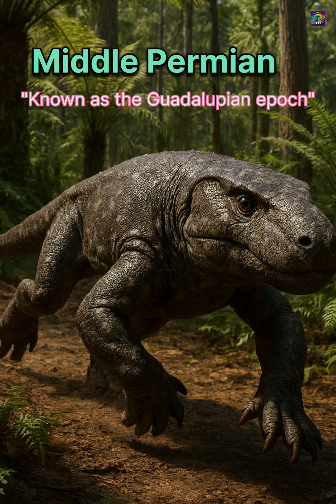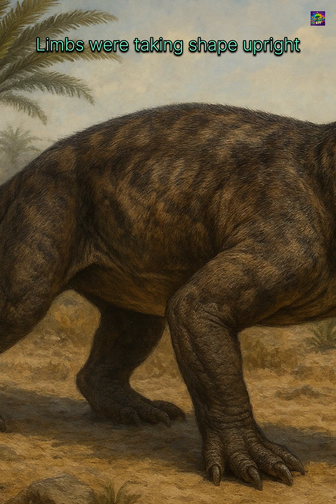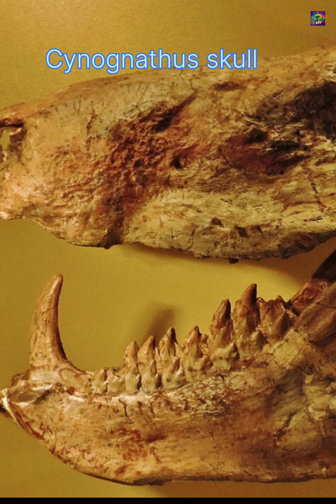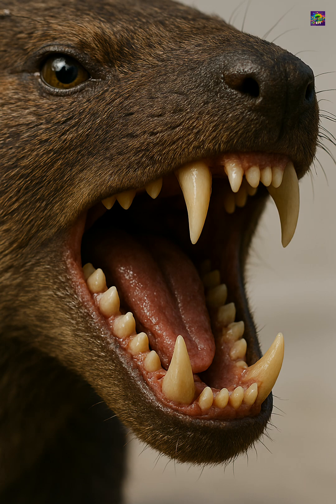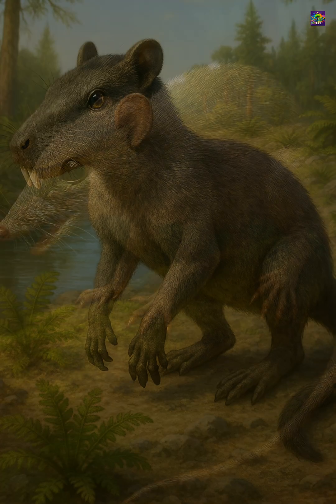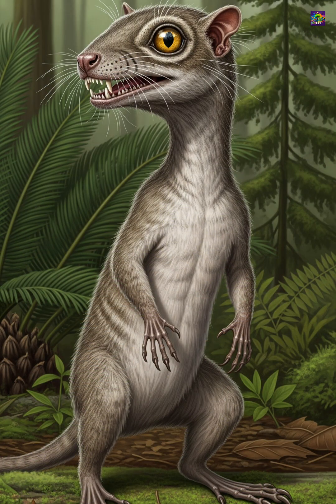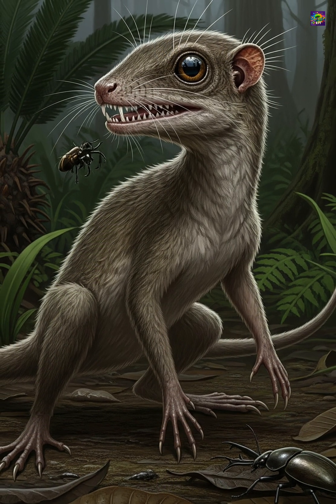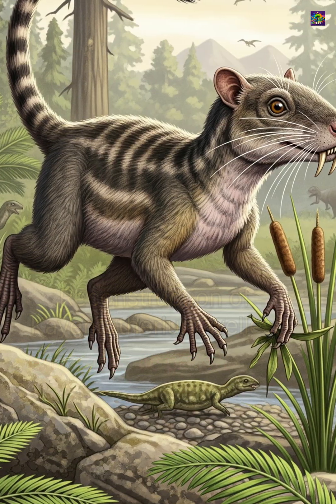How Cynodonts Evolved Into Mammals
Evolution of cynodonts, a key group bridging the gap between ancient therapsids and modern mammals. Learn how changes in their jaws, teeth, limbs, and respiration shaped the blueprint for mammals. Perfect for anyone curious about prehistoric life and evolutionary biology.

credit and licence link to the media used in the video